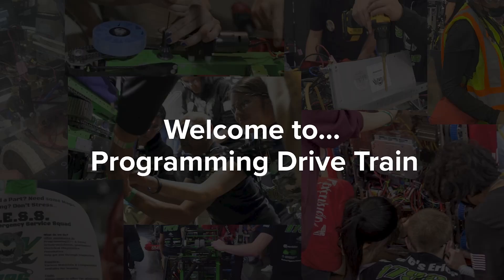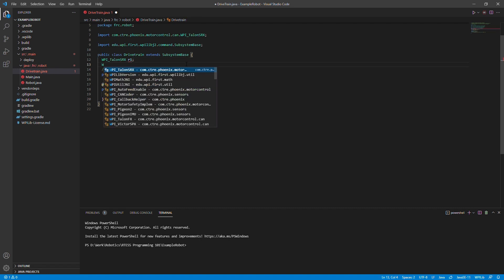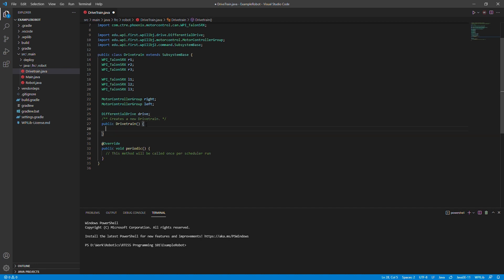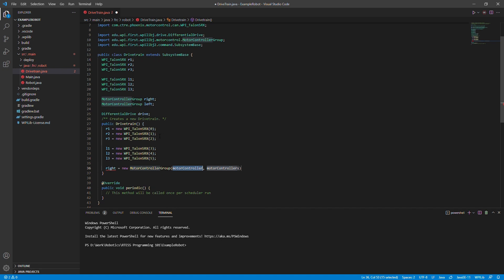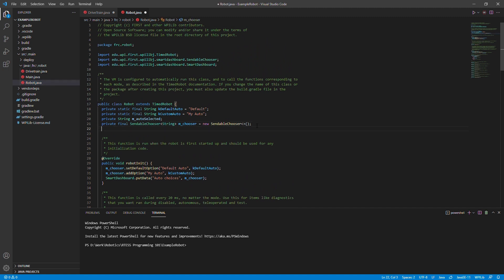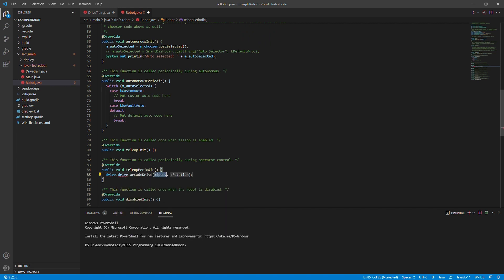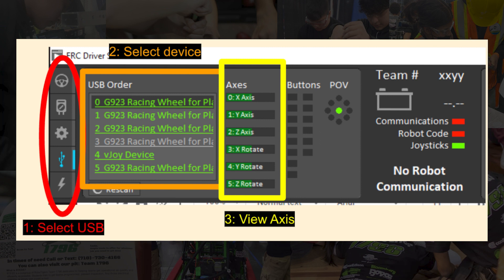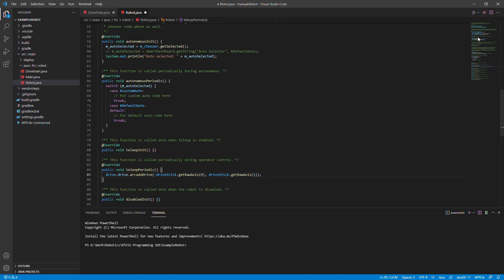Programming the Drivetrain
Hello and welcome to our video tutorial on programming the drivetrain in Java for a FRC robot. In this tutorial, we will be focusing on arcade drive, one of the most commonly used drive formats in FRC robotics.

Objective:
The objective of this tutorial is to help you understand how to program the drive train for your FRC robot using Java. By the end of this video, you will be able to create a DriveTrain subsystem, set up motor controllers, and use arcade drive to control your robot's movement.

Content:
Creating a DriveTrain subsystem
Setting up motor controllers with Falcon motors
Importing MotorControllerGroup for controlling multiple motors as one
Using DifferentialDrive class for actual drive control
Creating objects of MotorControlGroup for left and right sides of DriveTrain
Creating an instance of the DriveTrain subsystem
Using .arcadeDrive() function to enable arcade drive with Xbox controller inputs
Setting up XboxController class for getting controller inputs
Using Raw Axis as joystick/triggers inputs
Inverting Raw Axis to control robot direction
Exploring other driveTrain styles such as .curvatureDrive() and tankDrive()
Using setInverted() method to make the robot drive straight
Using .get() function for motors to check actual speed

Key takeaways:
Arcade drive is a common drive format in FRC robotics
DriveTrain subsystem is used to control the robot's movement
MotorControllerGroup can be used to control multiple motors as one
DifferentialDrive class provides functions for actual drive control
XboxController can be used for getting controller inputs
Raw Axis can be used as joystick/triggers inputs
Inverting Raw Axis can control robot direction
setInverted() method can be used to make the robot drive straight
.get() function for motors can be used to check actual speed

We hope this video has been helpful for you and wish you the best of luck in your robotics endeavors!